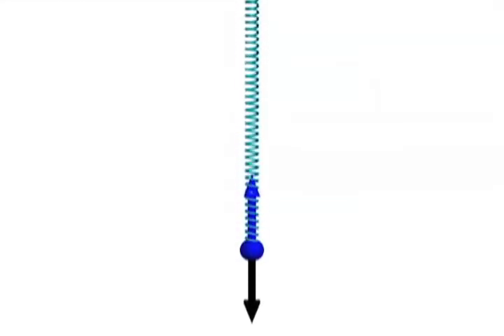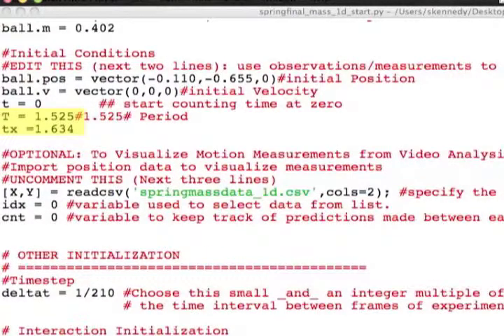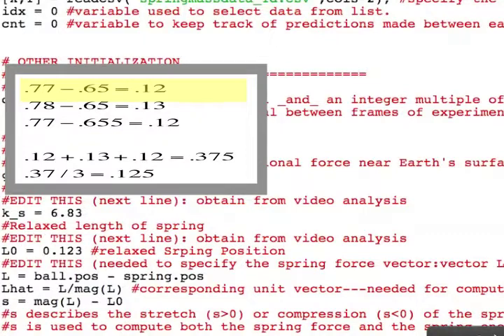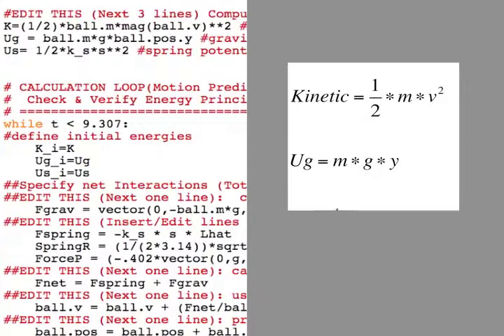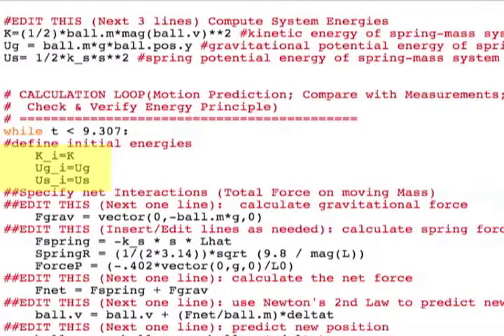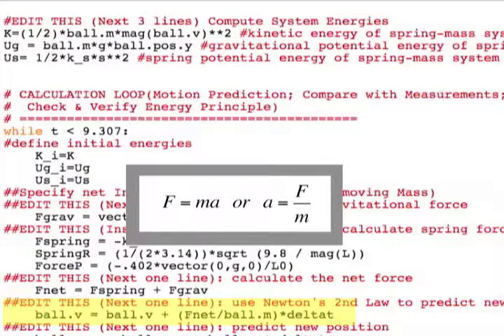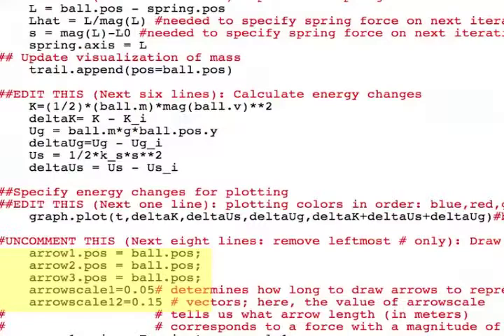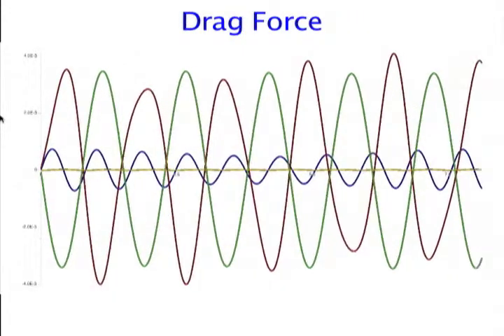Lab 4 Mass Spring Motion